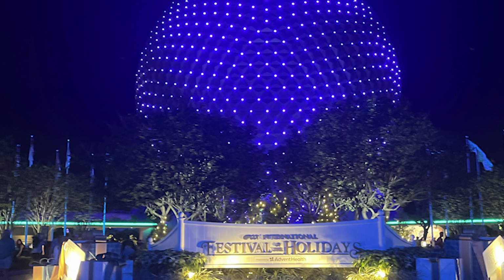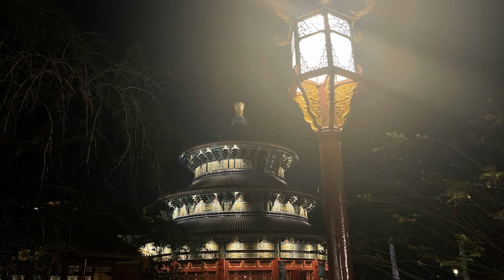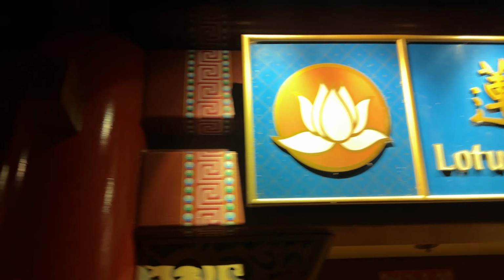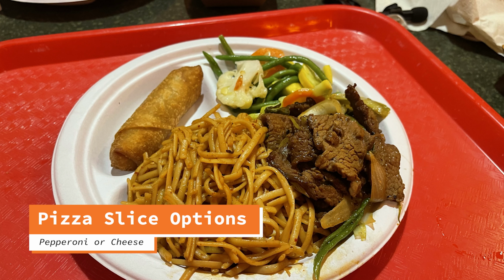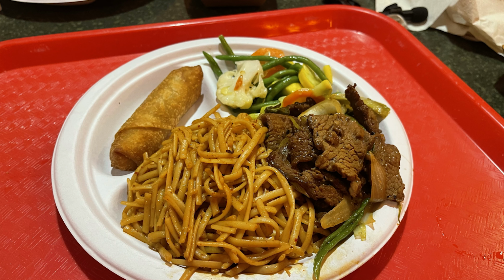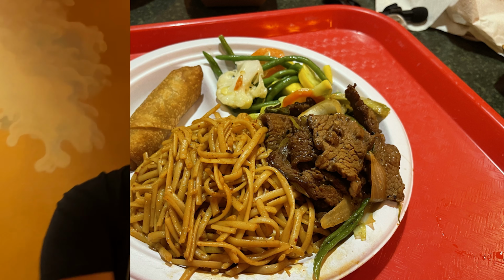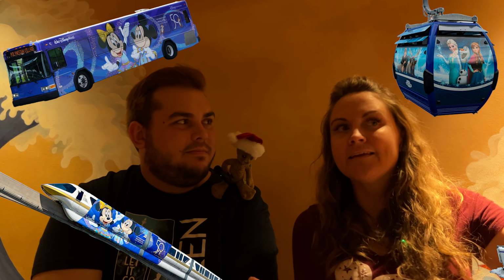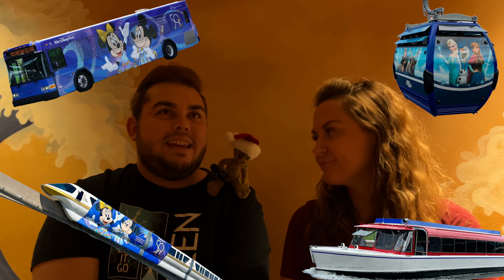Lotus Blossom Cafe at EPCOT's China Review | Neverland Navigation Co. WDW VLOG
Today we are checking out a popular quick service restaurant in one of EPCOT’s World Showcase Pavilions. Watch our review to find out whether EPCOT’s China Pavilion’s Lotus Blossom Cafe brought good fortune to our tastebuds. 🐉🥡🥢🥠

🚢 Morgan is also a (free!) TRAVEL AGENT specializing in Cruises! I will get you the best rate you can find online OR LOWER, assist you with all planning so you can have the best vacation EVER, and send a free gift after your cruise!

 Listen along and join the DIScussion on social media.

Produced by Ikson®
Mixed & Mastered by Ikson®